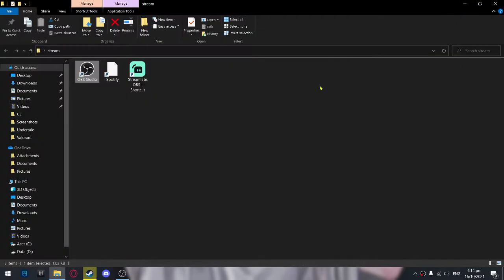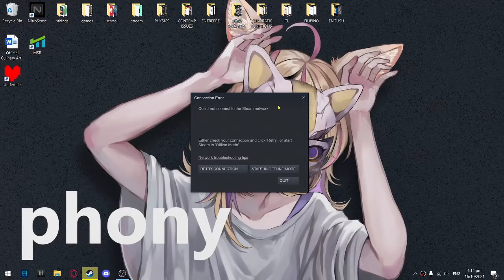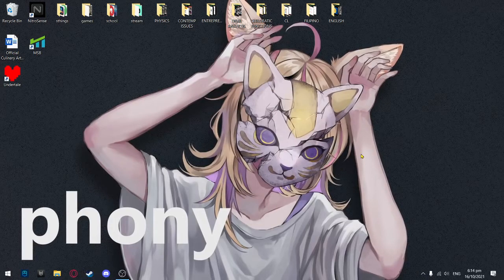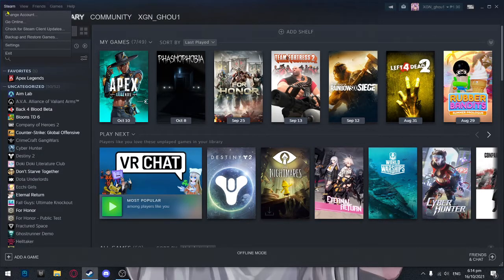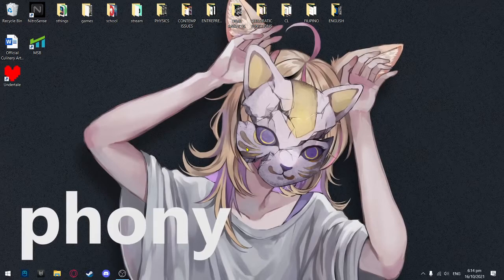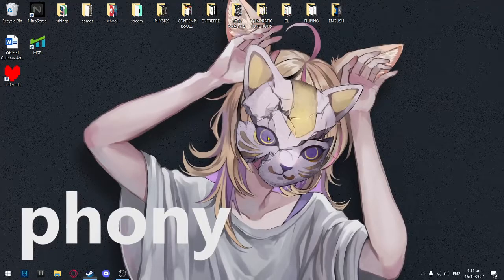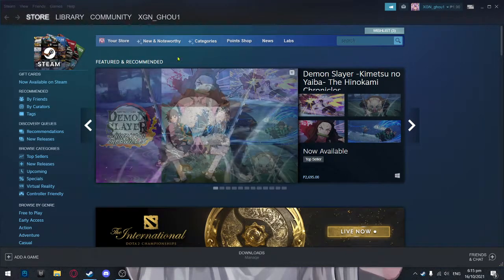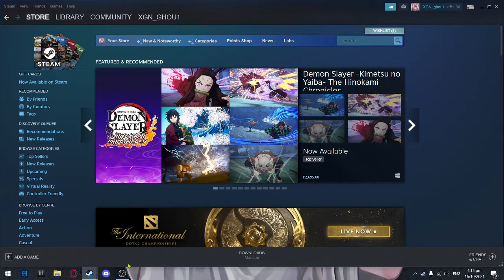How to quickly fix "Steam Connection Error - Offline"